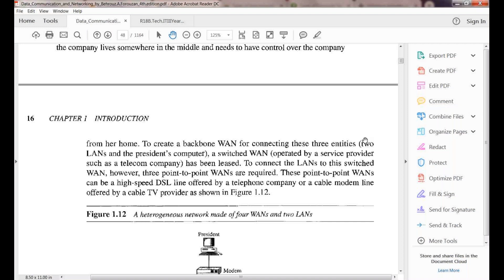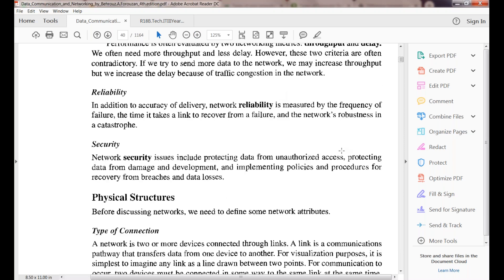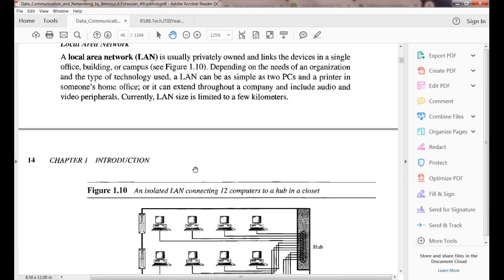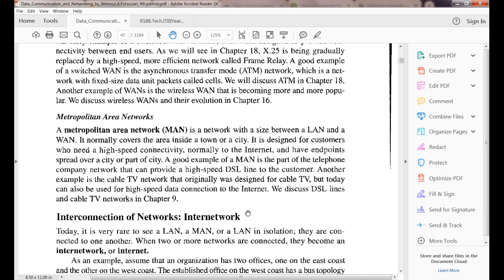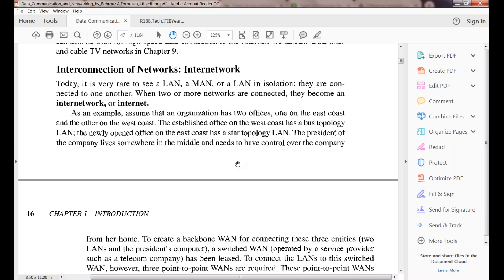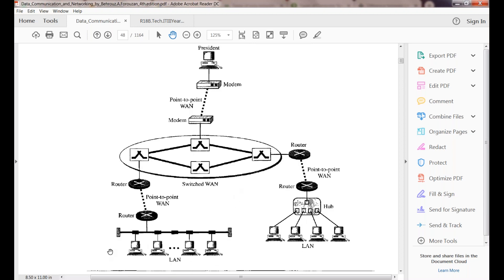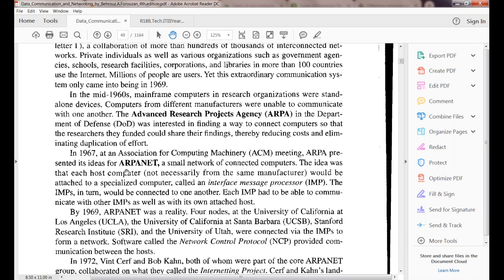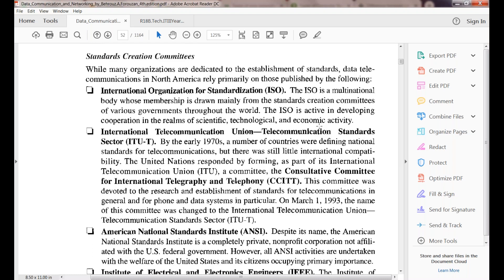CATEGORIES OF COMPUTER NETWORKS(LAN,WAN,MAN)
Description about categories of networks (LAN,WAN,MAN).Brief History of ARPANET and Internet and ISPS.By Forouzan.